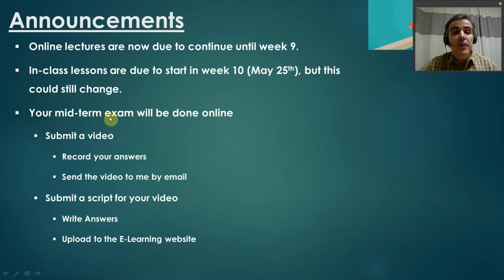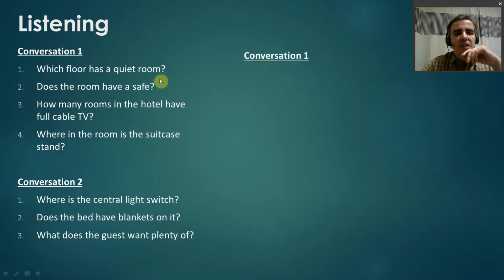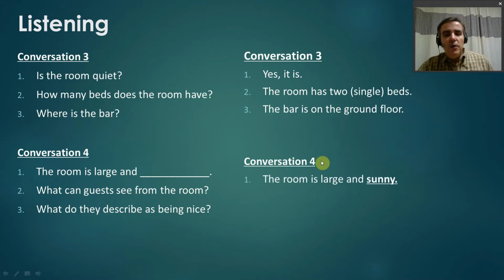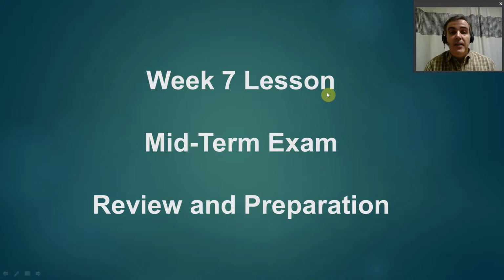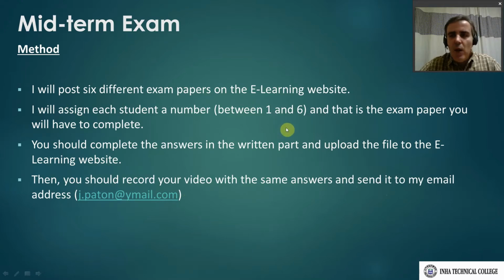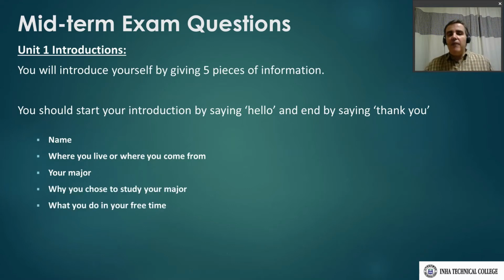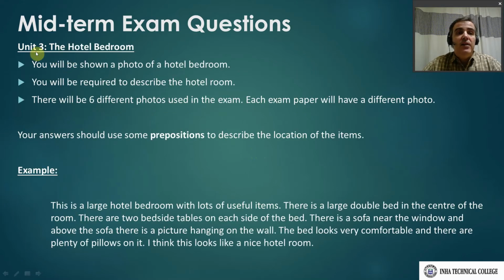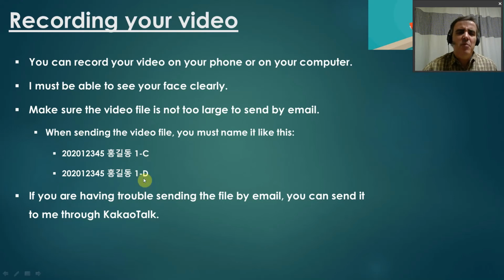Hotel English: Week 7 midterm review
This video is designed exclusively for students enrolled in the General English Conversation Course from Inha Technical College.

The Class will use Be My Guest as its core textbook.

This lesson will review Units 1, 2, and 3 of the textbook. It will also give an explanation of the mid-term exam and give examples of the different question types you will be required to answer.

James